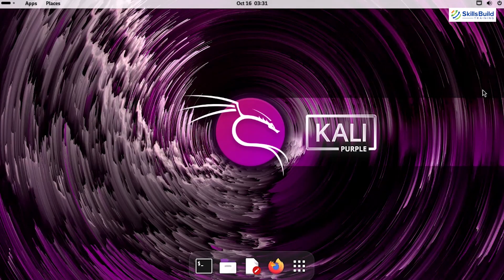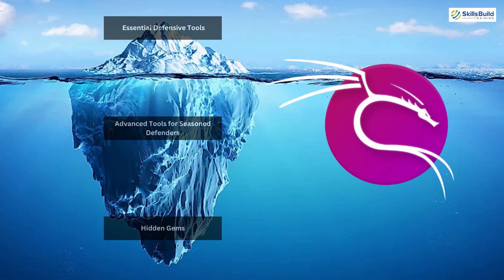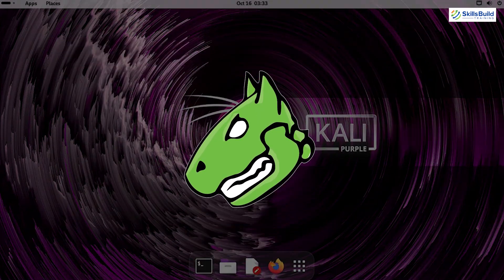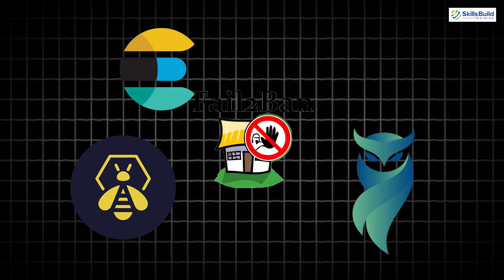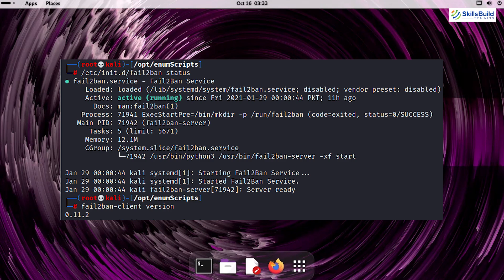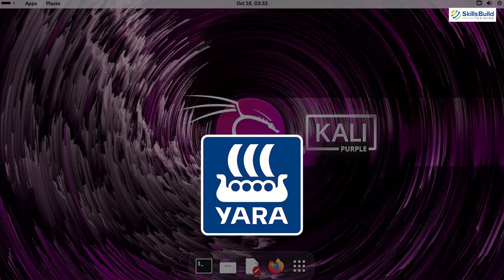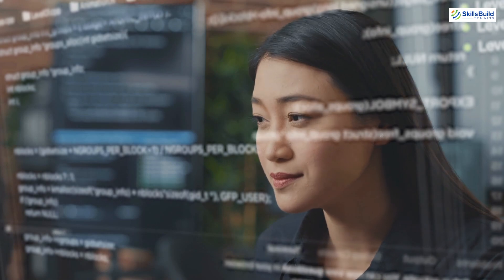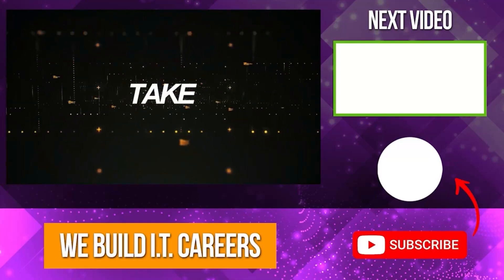The Kali Linux [Purple] Apps Iceberg - Top 15 Defensive Security Tools in Kali Purple You MUST KNOW!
Explore the defensive side of Kali Linux! In this video, I’ll uncover the Kali Linux Purple Apps Iceberg, showcasing the top 15 defensive security tools in Kali Purple that you need to know as a cybersecurity professional.

*Cybersecurity Protection*

From foundational tools like Suricata and Wireshark to advanced options for threat detection, incident response, and system hardening, I’ll guide you through what each tool does, how to use it, and why it’s vital for a strong defense strategy.

Whether you're working in blue teaming, security operations, or just want to enhance your knowledge of defensive security, this guide is for you.

By the end of this video, you’ll be equipped with the insights to leverage the best defensive tools in Kali Purple for protecting systems and networks.

00:00 – Introduction
01:04 – What is Kaa-li Purple?
01:48 – The Iceberg Concept for Defensive Security

The Tip of the Iceberg: Essential Defensive Tools
02:22 – Zeek (formerly Bro): Network monitoring and traffic analysis.
02:48 – Suricata: IDS/IPS for detecting malicious traffic.
03:13 – OpenVAS: Vulnerability scanner for identifying system weaknesses.
03:31 – Kibana: Log visualization and trend tracking.
03:51 – Wireshark: Real-time network protocol analysis.

Middle of the Iceberg: Advanced Tools for Seasoned Defenders
04:25 – Arkime (formerly Moloch): Full-packet capturing for retrospective investigations.
04:43 – Security Onion: Comprehensive platform for threat hunting and monitoring.
05:03 – Elasticsearch: Processing and analyzing large data sets for anomaly detection.
05:23 – Fail2Ban: Intrusion prevention by blocking suspicious IPs.
05:41 – TheHive: Incident response collaboration platform.

The Bottom of the Iceberg: Hidden Gems
06:14 – Ghidra: Reverse engineering malicious code.
06:33 – Sysmon: Monitoring system-level activities on endpoints.
06:52 – YARA: Pattern-matching for malware and threat hunting.
07:08 – RITA: Detecting beaconing and C2 traffic in network logs.
07:24 – Cuckoo Sandbox: Malware analysis in a controlled environment.
07:42 – Why the Iceberg Matters in Defensive Security
08:09 – How to Get Started with Kaa-li Purple